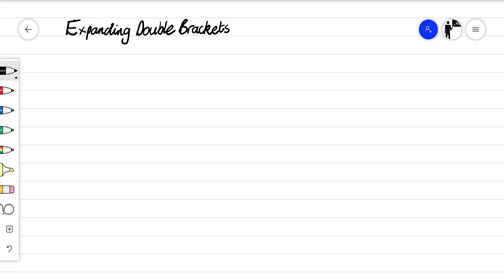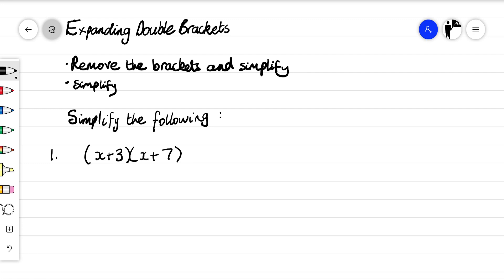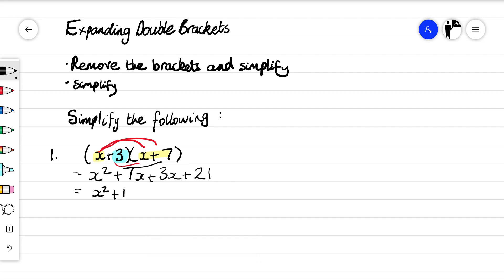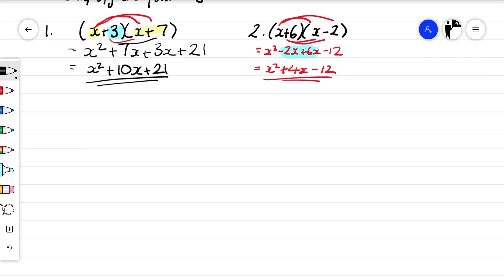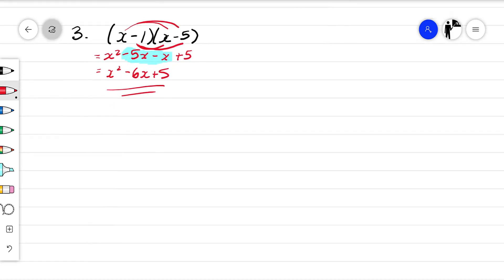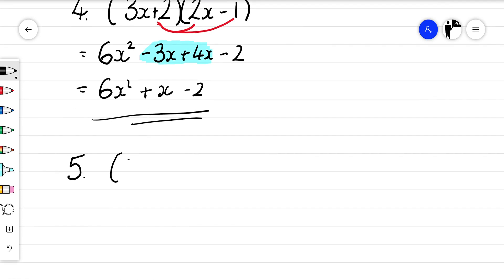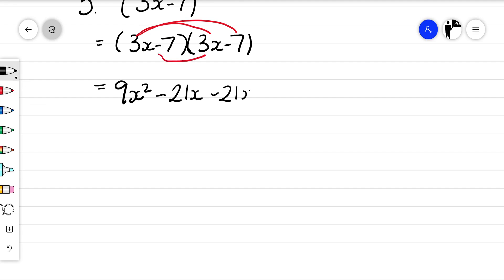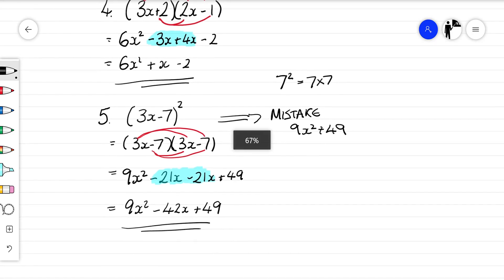Expanding Double Brackets